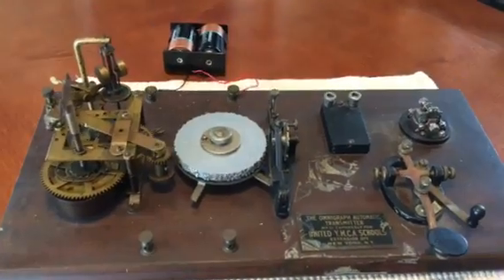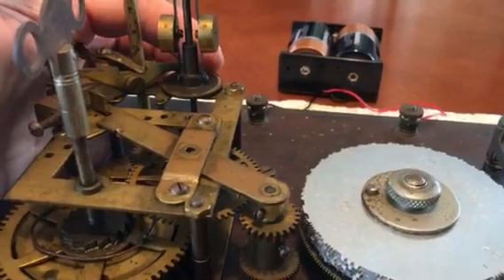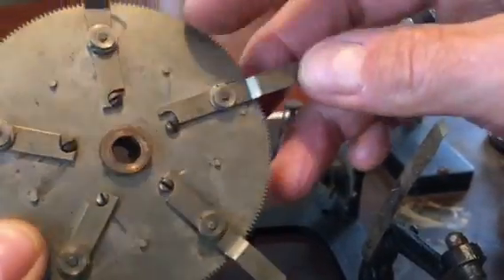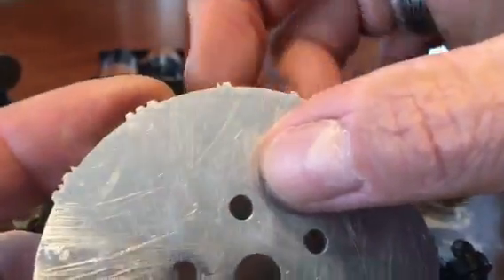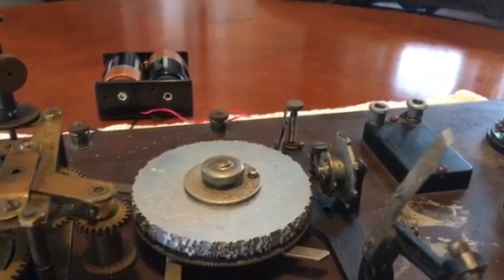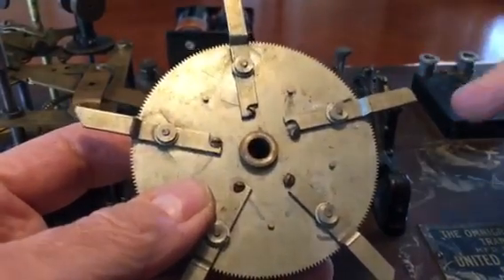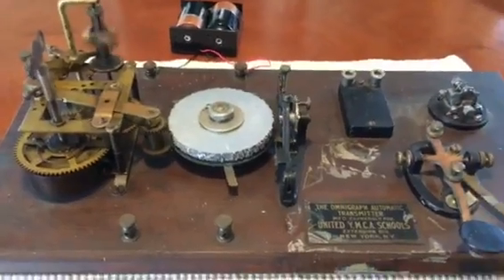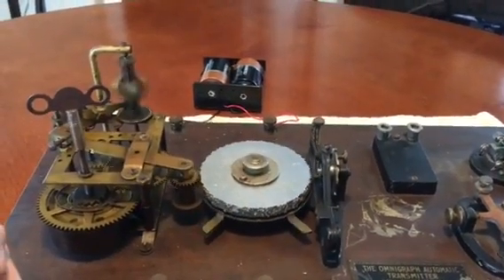Omnigraph - Early Morse code trainer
This is a video of a working Omnigraph from the New England Wireless & Steam Museum. Patented in 1904 by Charles E. Chinnock of Brooklyn, NY, this device automatically produces dot-and-dash sounds of the telegraph code used in instructing radiotelegraph operators. This more complex model is circa 1910.